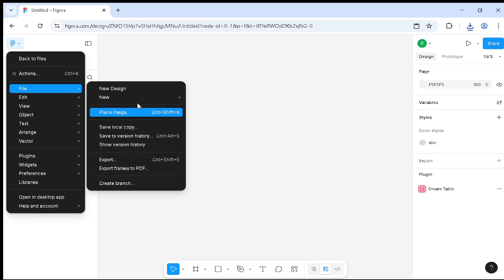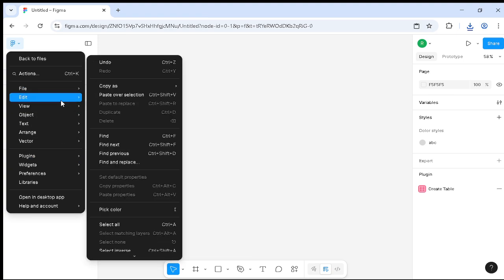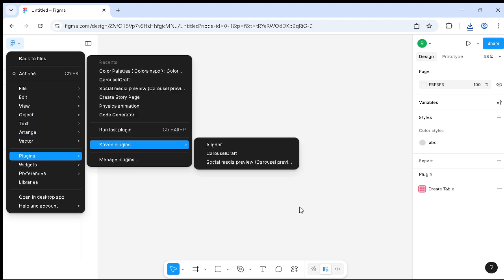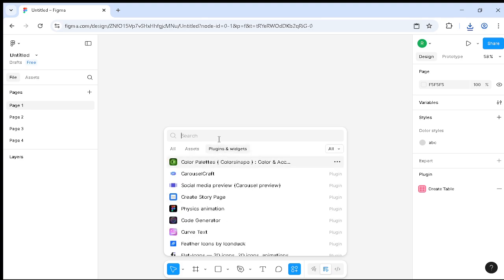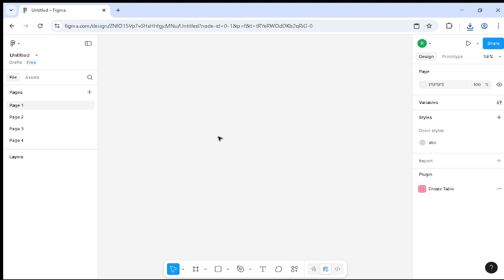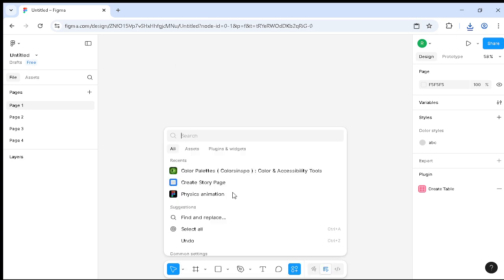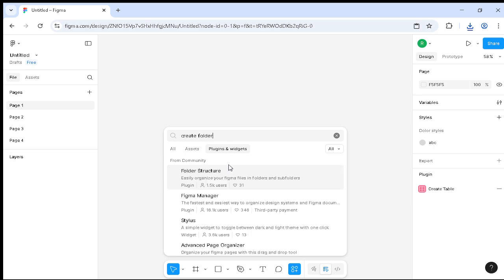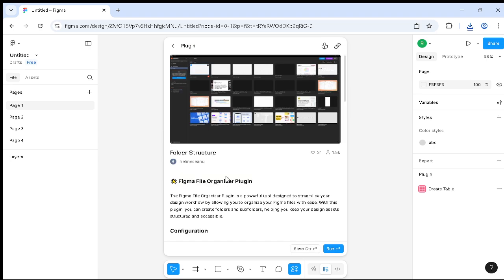How to Create Folders in Figma